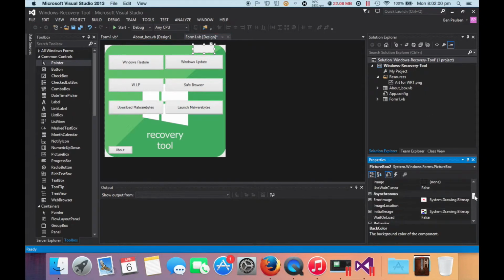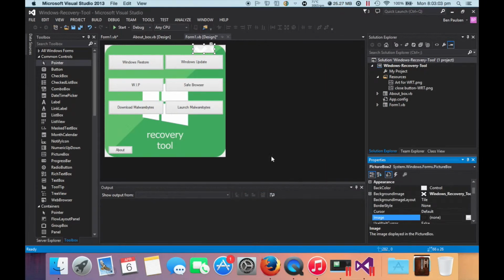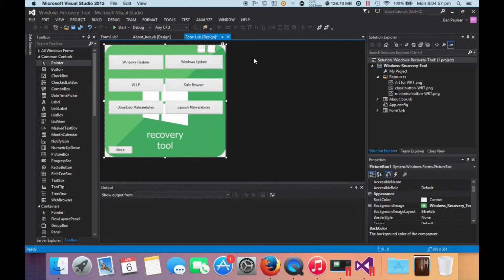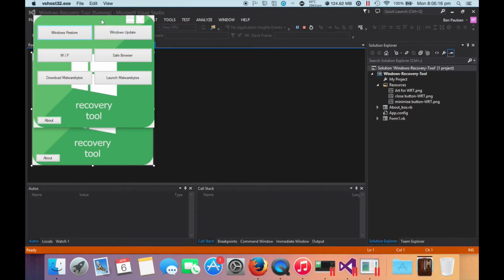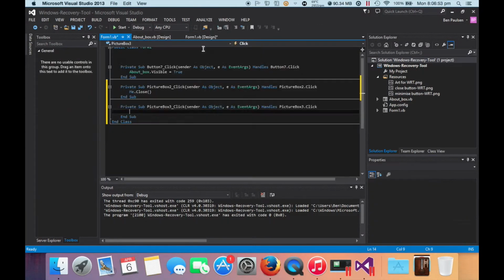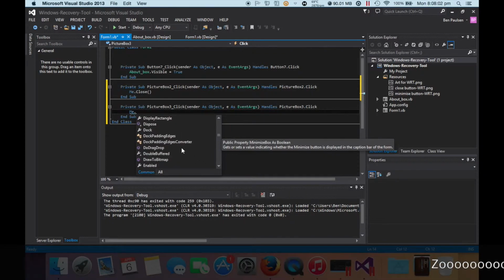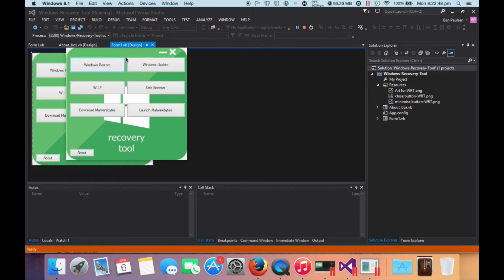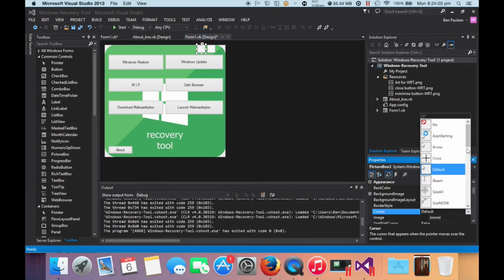Coding Windows Recovery Tool #2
Want a playlist for this series? Just Ask!